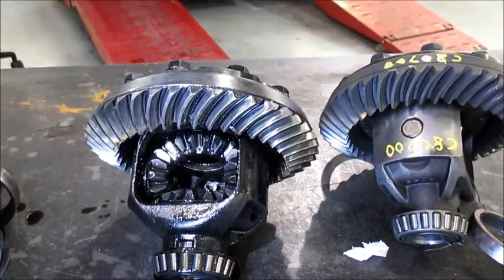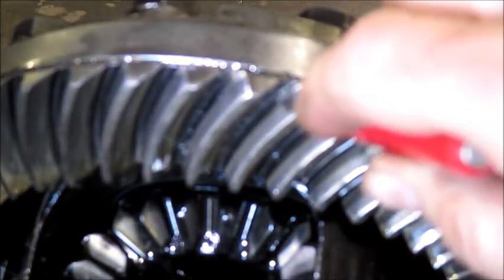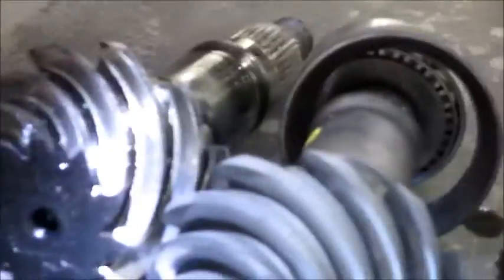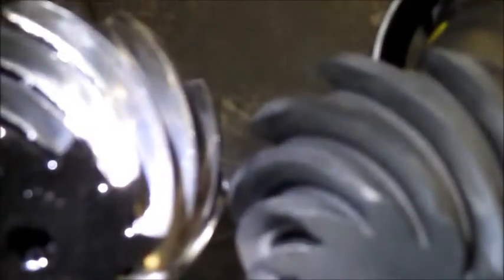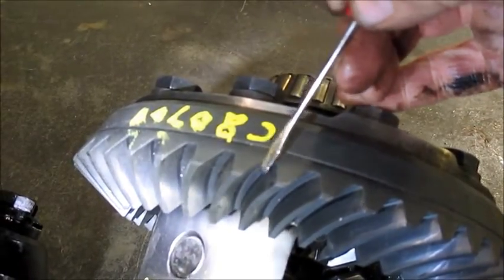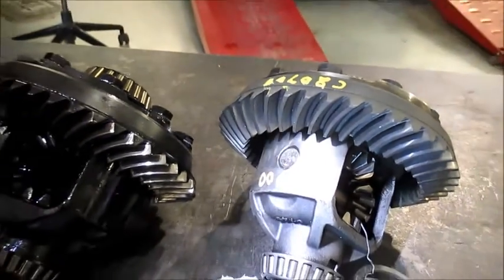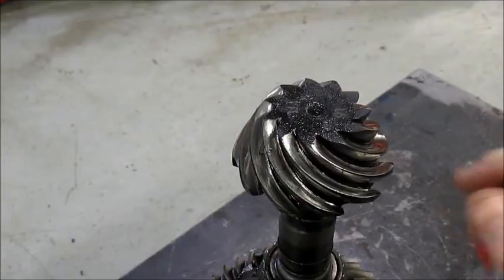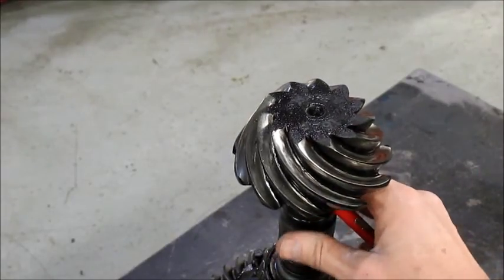Ring and Pinion tooth wear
These worn ring and drive pinion gears are from a 2000 Chev 1500